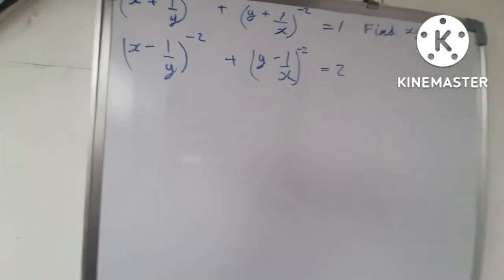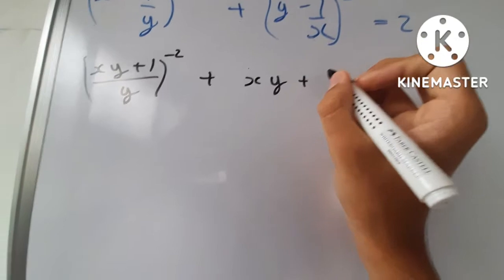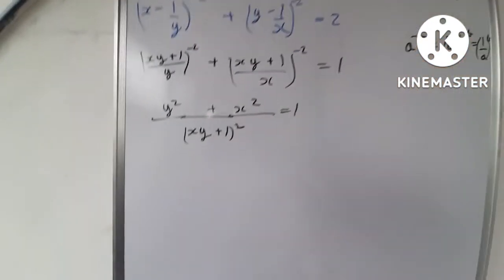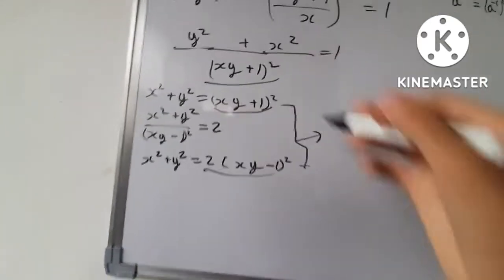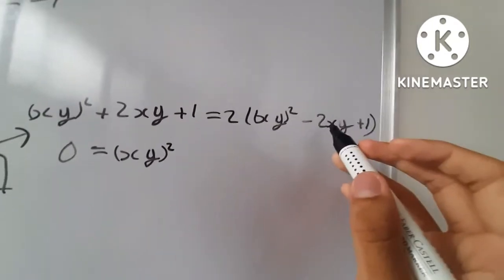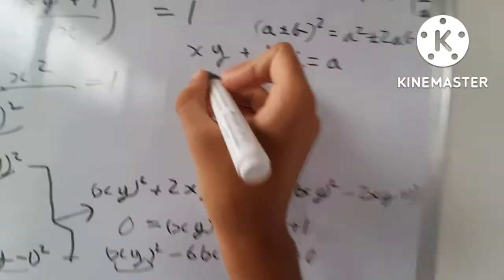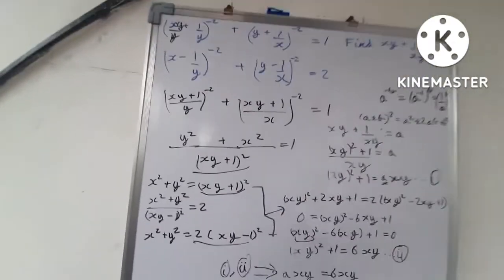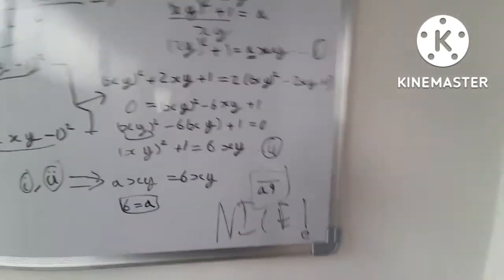What looks like brute force, may just be elegant! | Algebruh